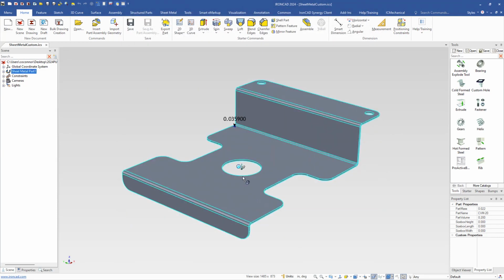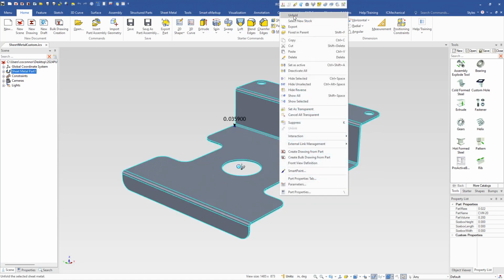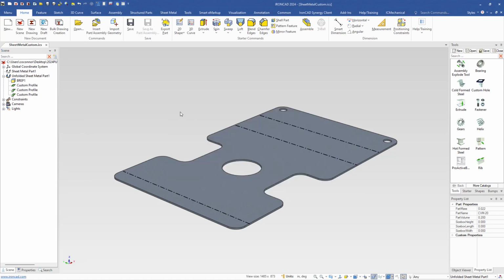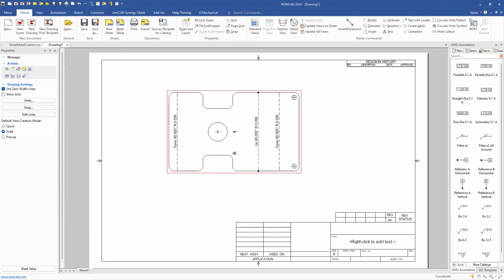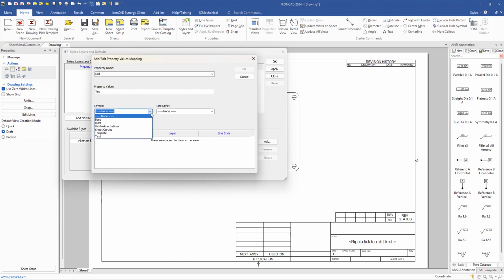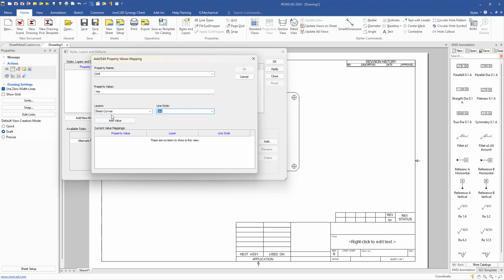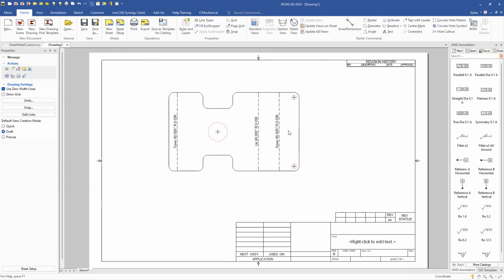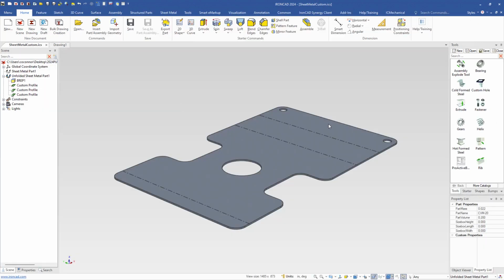Sheet Metal Custom Intellishape Properties Transfer to Unfold Geometry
Sheet Metal Unfolds can now adopt Custom Properties applied to IntelliShapes on the folded sheet metal. These properties allow users to set Custom Property Mapping to place elements on different styles and layers for manufacturing. Custom Properties set on the folded part will automatically copy to the unfolded sheet metal part.